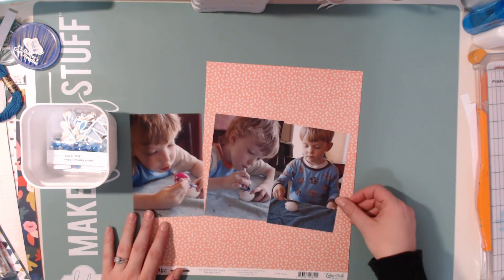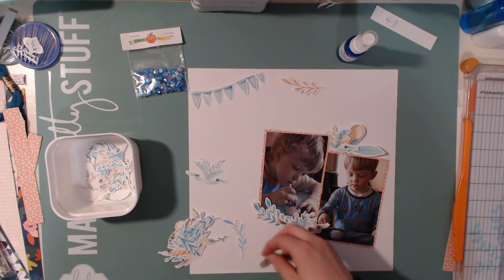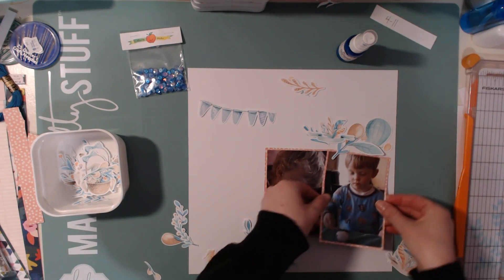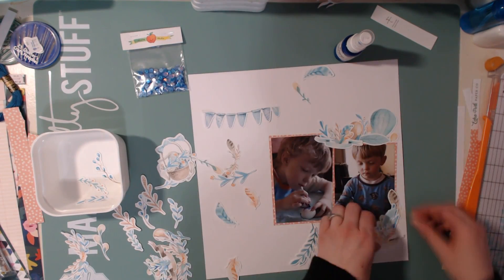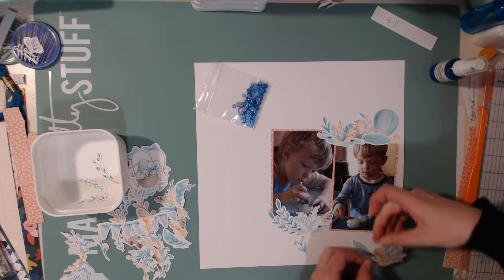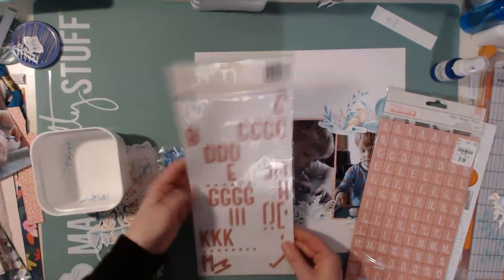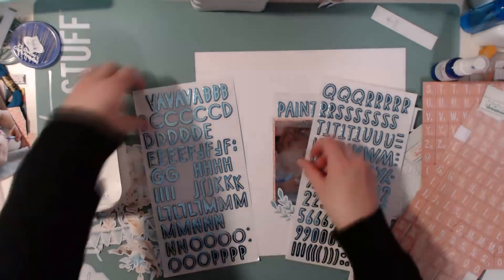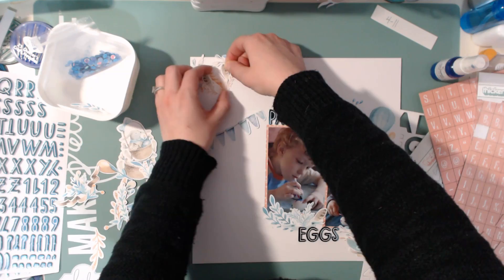Cheeky Studio Monthly Sketch Layout ~ Painting Eggs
Hello hello scrapbookers! I have a new layout video to share with you today! For this one I used the Easter 2018 Ephemera pack by Cheeky Studio. I love how it turned out!!

Periscope: @craftymeggy